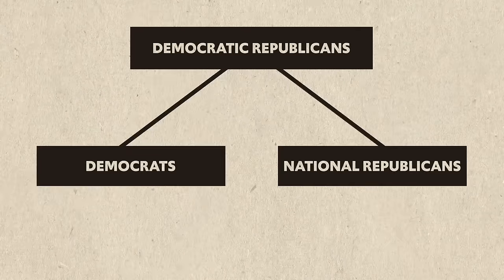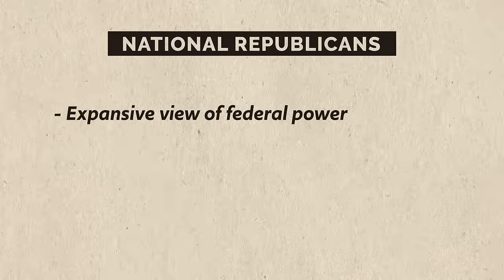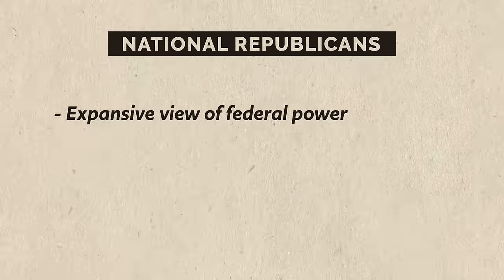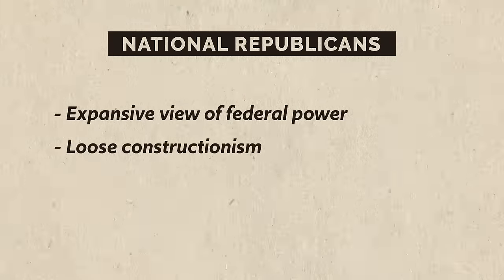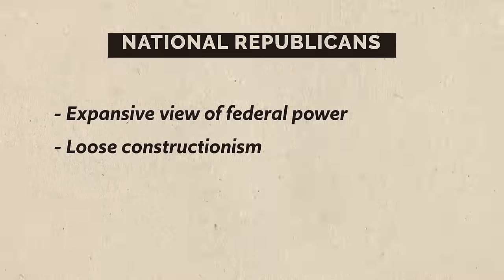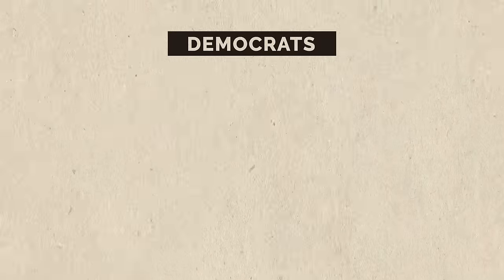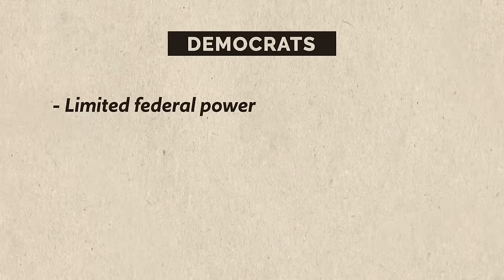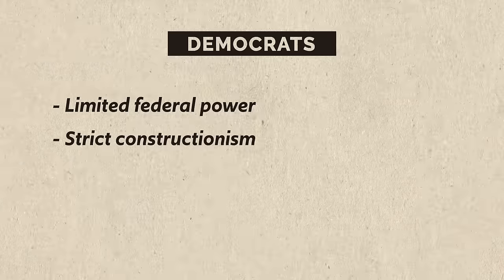Expanding DEMOCRACY [APUSH Review Unit 4 Topic 7] Period 4: 1800-1848 (Re-Upload)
For more videos on APUSH Unit 4, check out the playlist

From 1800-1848, participation in the democratic processes in the United States expanded significantly. Several western states had already established universal male suffrage unconnected to property ownership, and as a result of the Panic of 1837, unpropertied men of the east wanted their share of the franchise as well.

This expansion of democracy also led to the growth and realignment of American political parties. With the Federalists basically defunct, two major factions broke out within the Democratic Republican party: the Democrats and the National Republicans. Each faction would later harden into proper political parties.

This division in the party led to a mess in the presidential election of 1824 in which the Democratic Republicans offered up no less than four candidates for the race. John Quincy Adams won the election, which was decided by the House of Representatives, but Andrew Jackson (who won more popular and electoral votes) accused Adams of proffering a corrupt bargain in order to win the election.

This video is aligned with the AP U.S. History Curriculum and Exam Description for Unit 4 Topic 7, and all the key concepts thereunto appertaining.